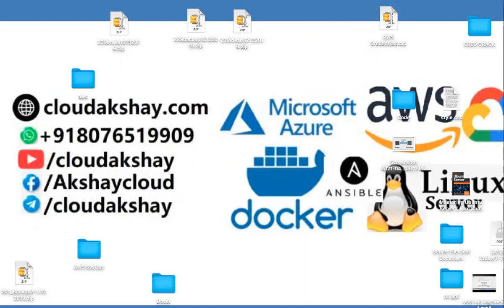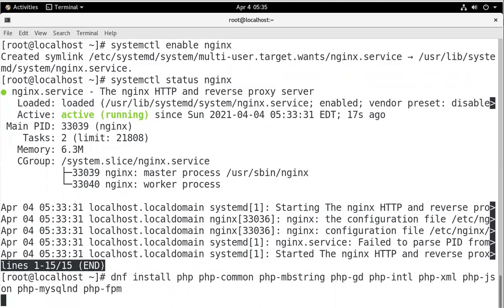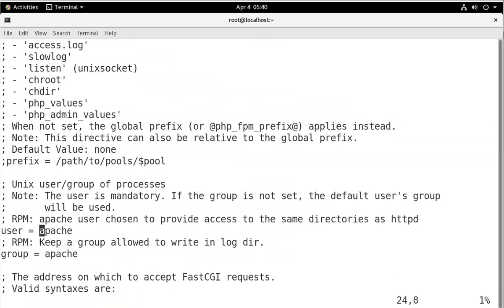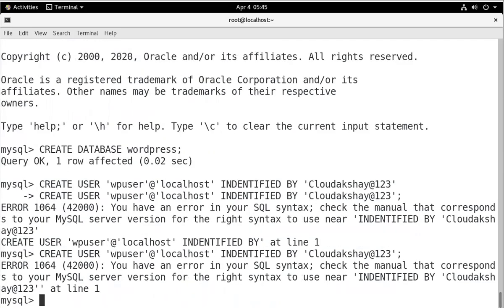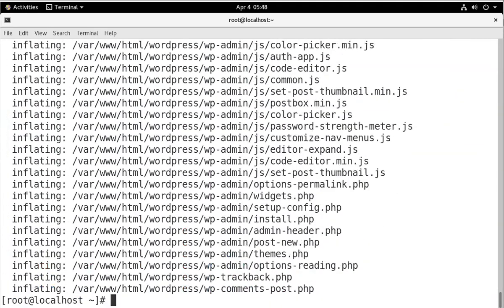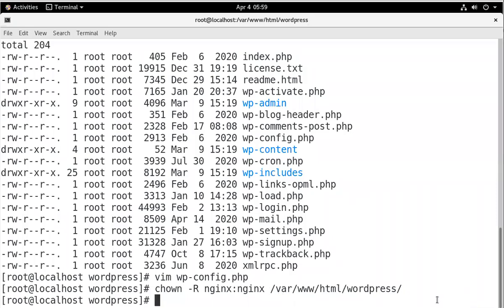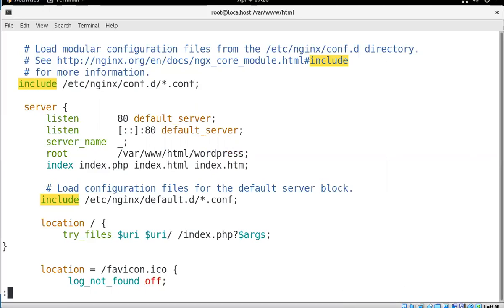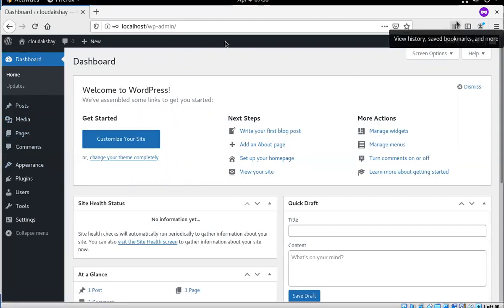Install wordpress Nginx in Linux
in this video How to Install wordpress with nginx php mysql
Install Nginx in centos with WordPress
Install Phpmyadmin in nginx
install mysql in nginx
install mysql in linux
install mysql in centos
install mysql with WordPress
and all query clear related to Wordpress installation

Azure , AWS , GCP Cloud ,Devops Tools , Linux , Server , Website